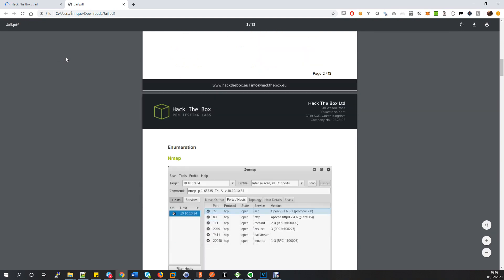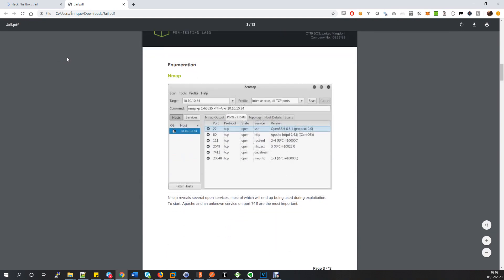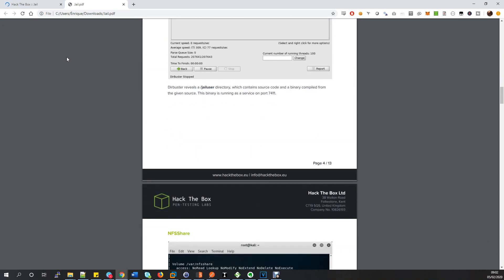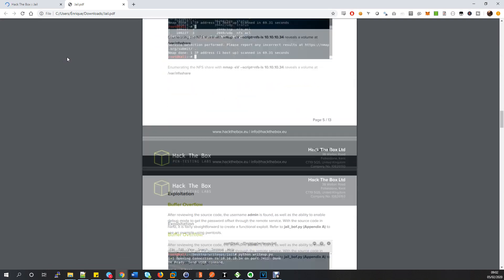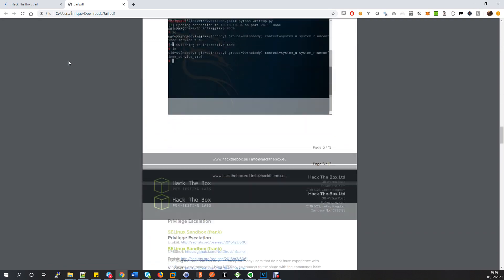Giveaway: Giving away FIVE Hack the Box VIP gift cards!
To give back to a community that is so giving, I am giving away FIVE Hack The Box VIP gift cards. I've chosen Hack The Box because I believe it is a great learning experiance and will lead anyone nicely into the OSCP or even teach you something if you're a seasoned tester.

HOW TO WIN [1 Entry Each]
1. Video Comment (Max 1 comment)

Winners picked Friday Feb 14th 2020